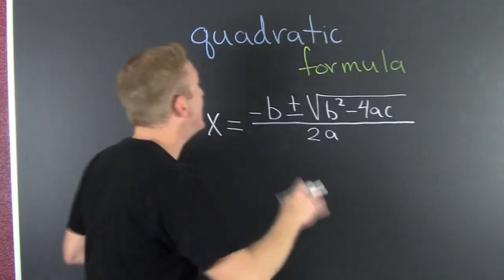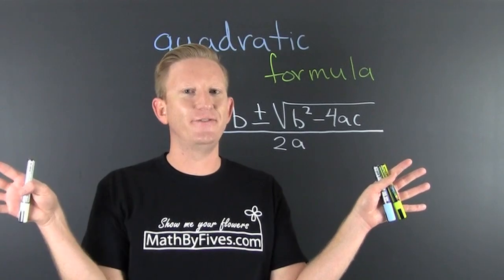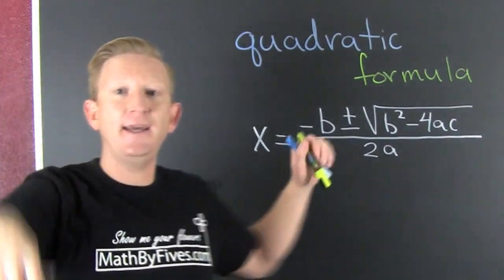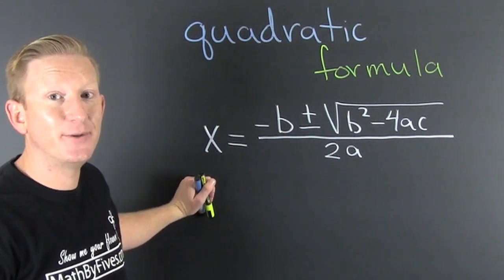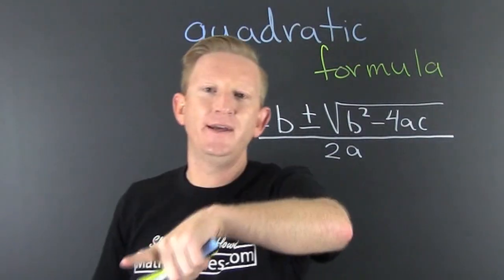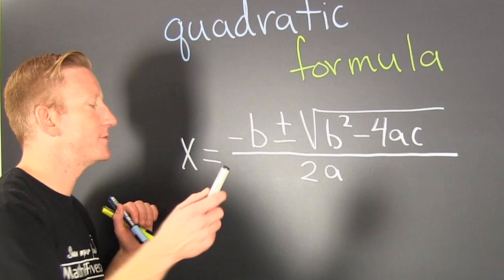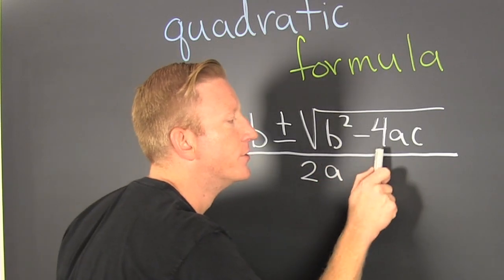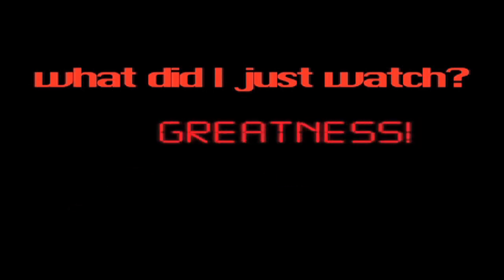How do I remember the Quadratic formula remake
I remade a classic.